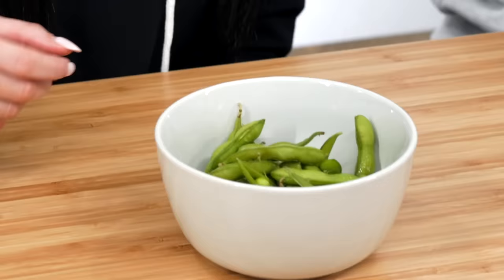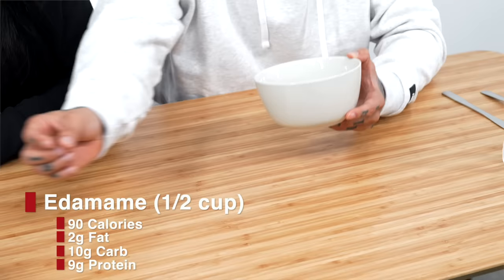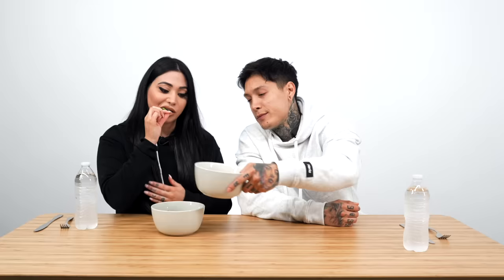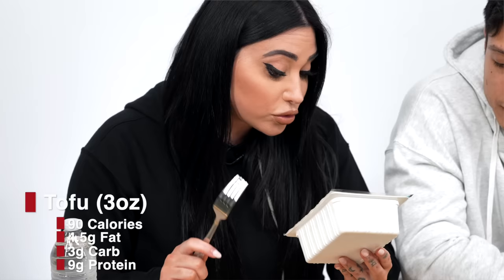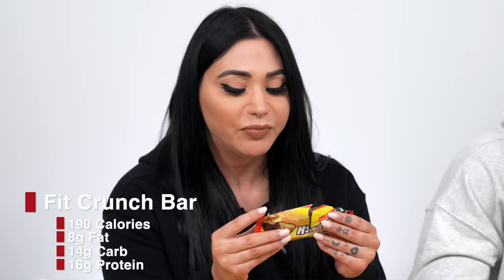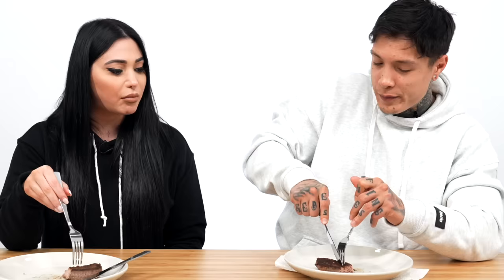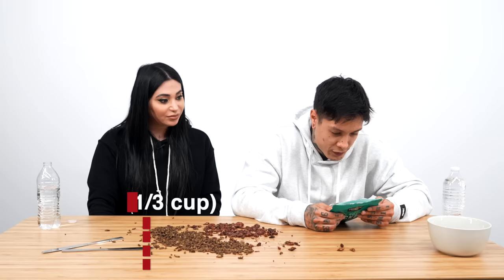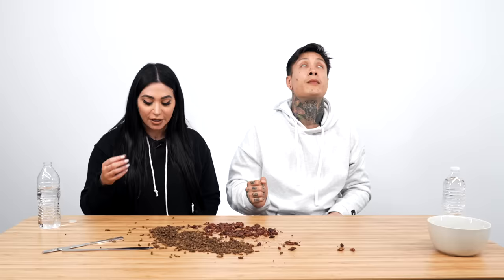Trying Different Proteins FT. Melgfit (UNEXPECTED)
Follow Mel G and Chris Heria as they Try Different Proteins from around the world. Learn about how good they taste and the macros for each, and maybe it will entice you to try a new source of protein in your next meal.

Find out How to start working out the best way for beginners with  Chris Heria and the Heria Pro App. & for more workouts by Chris Heria visit heriapro.com and download the HERIA Pro App in the App Store!